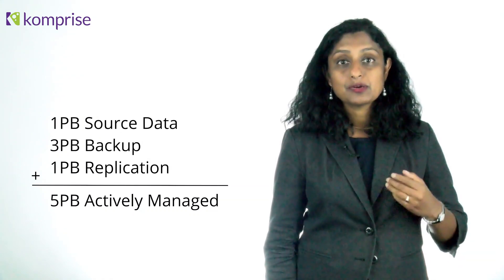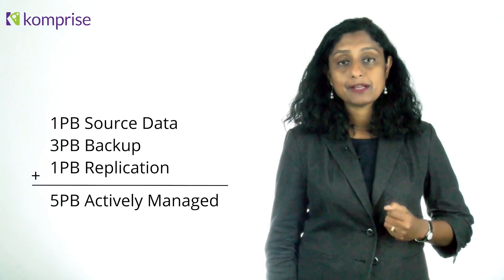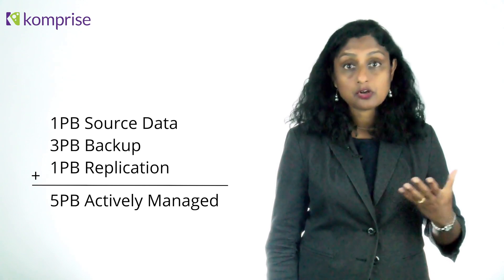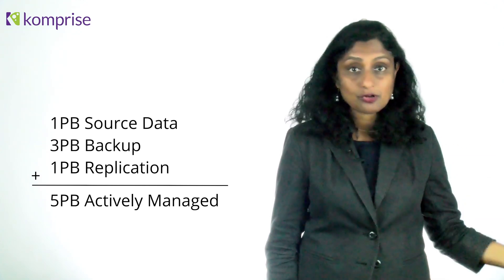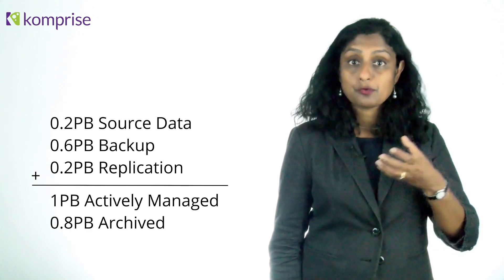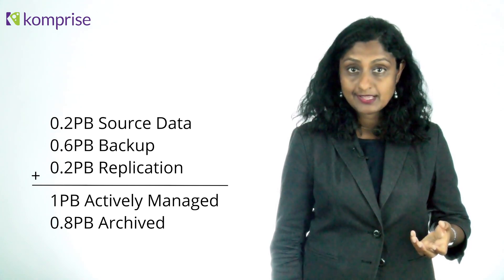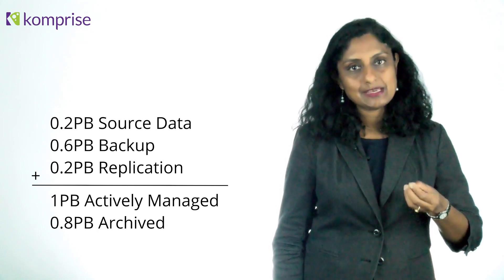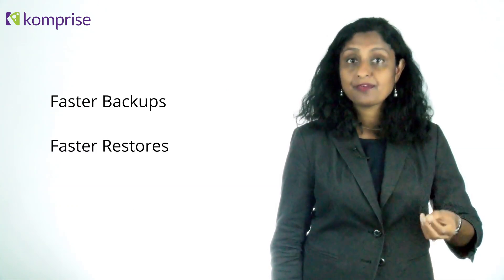Stop! Don't Backup. First Understand and Transparently Archive Your Data with Komprise.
Data growth is exploding and along with it backup costs are spiraling out of control and backup windows are overlapping. Join Krishna Subramanian, COO of Komprise, as she walks through how organizations are achieving cost savings and faster backups using Komprise.

Komprise empowers businesses to take control of their data and save costs with no interference to applications, users, or hot data. Komprise Intelligent Data Management provides a foundation for analytics-driven data management, which is key to putting data in the right place at the right time across all storage.